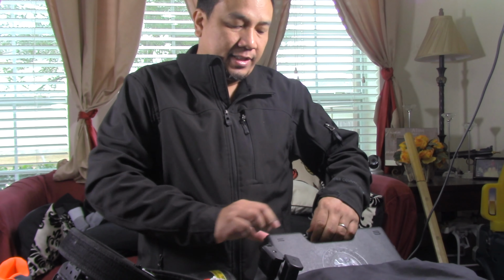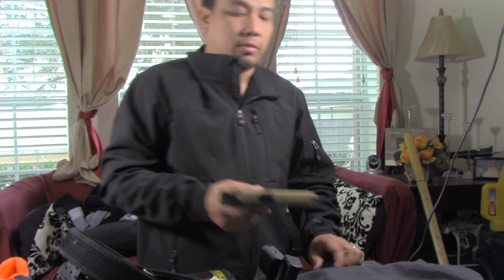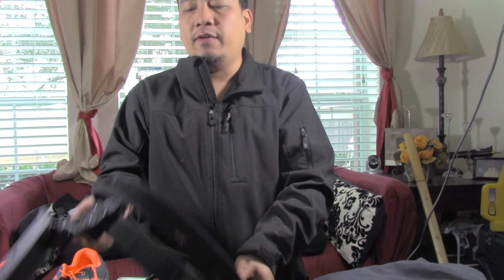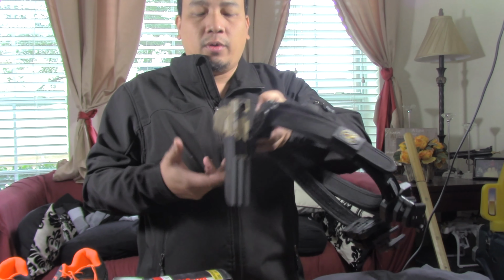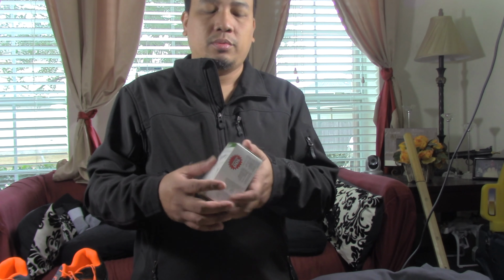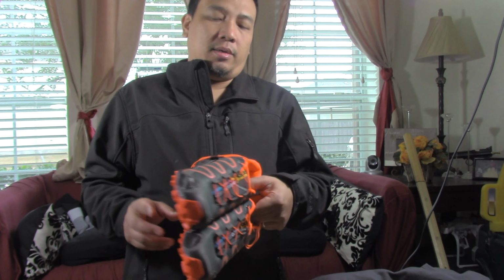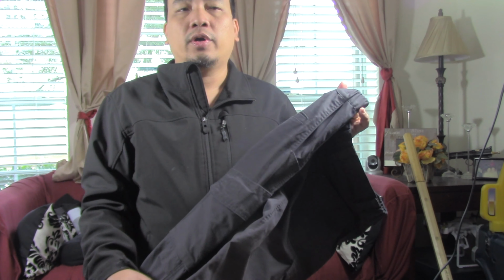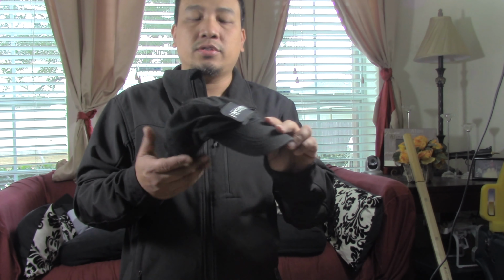THINGS YOU NEED TO START SHOOTING COMPETITIVELY